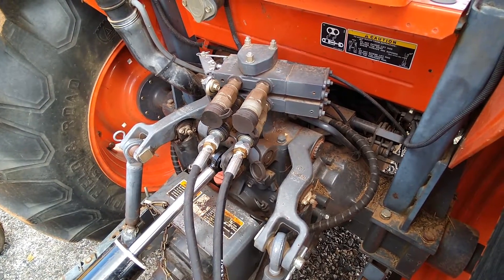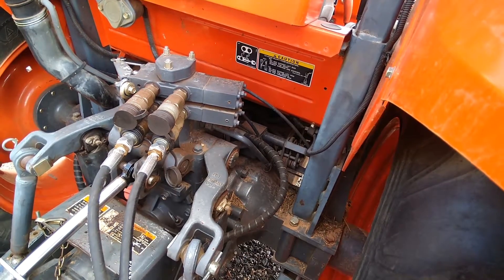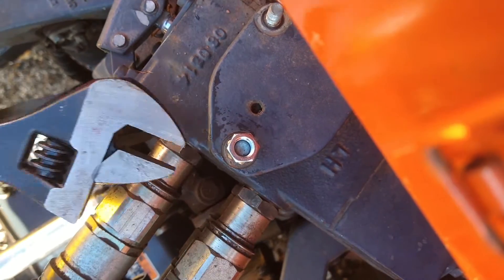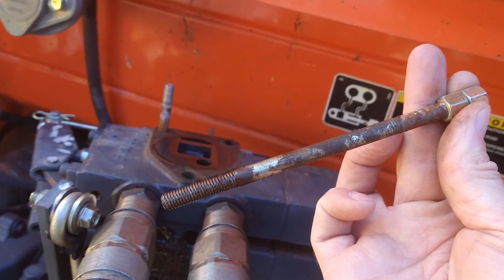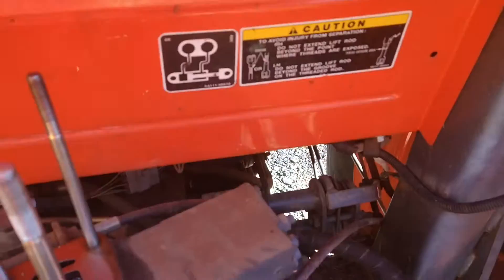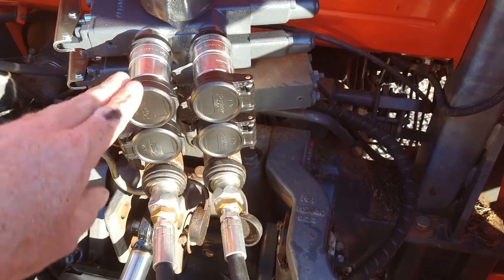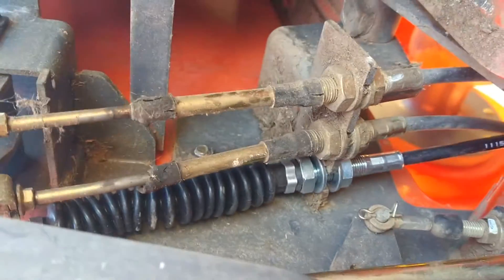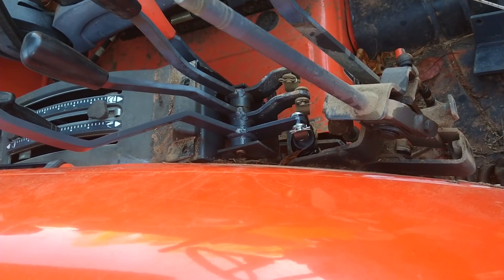Adding Float type Rear Remote Hydraulic Valves to the Kubota M7040 Tractor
In this video I remove one of the two hydraulic rear remotes and add two float type valves, along with the new parts to add a third lever to the operator area.